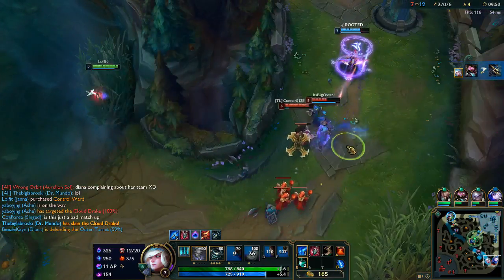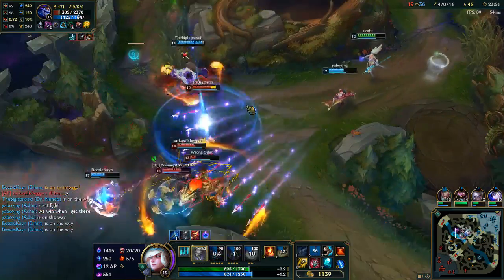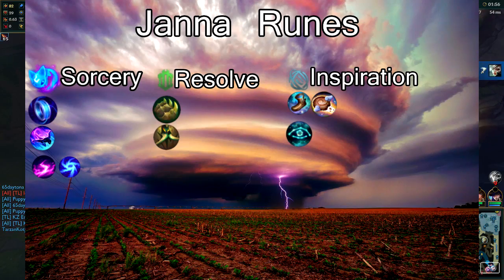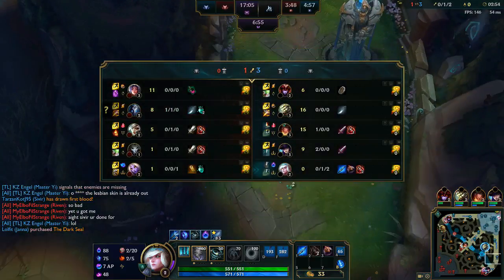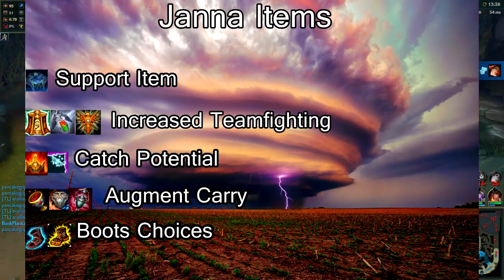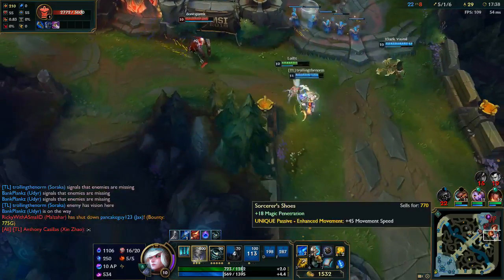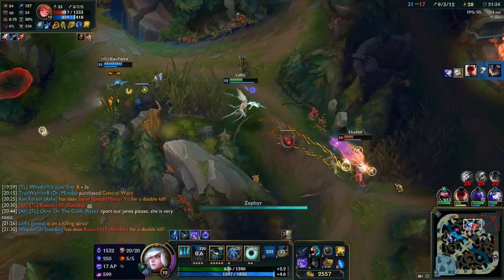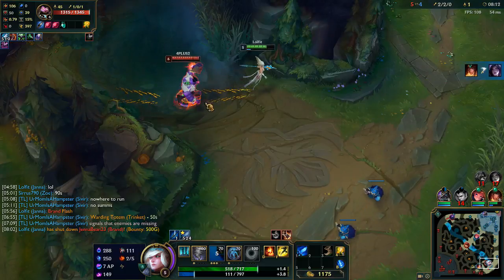In Depth Guide for Janna! League of Legends Guide (Patch 8.10)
All feedback and critique is welcomed! I will be making a part 2 to this going deeper into her mechanics.

Janna Kit 2:18-7:55
Janna Runes  7:56-12:22
Janna Items 12:23-16:52
Janna Matchups 16:53-20:50